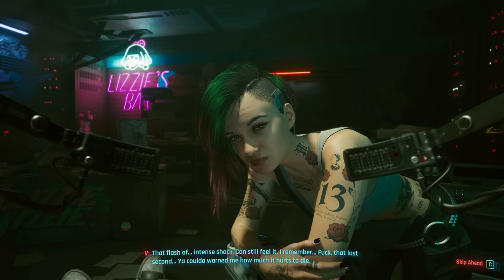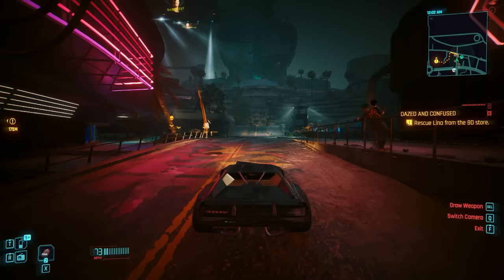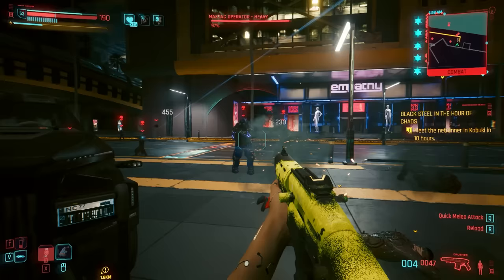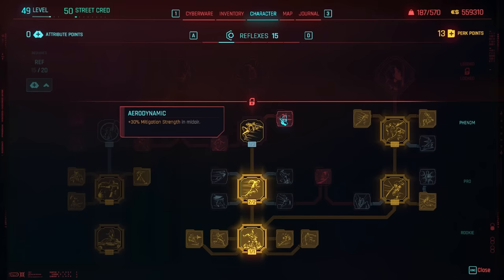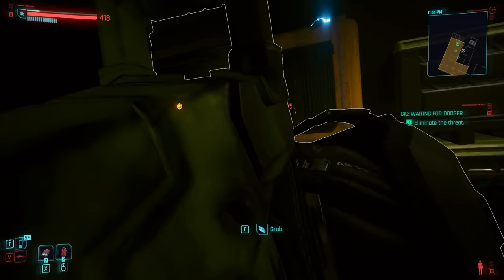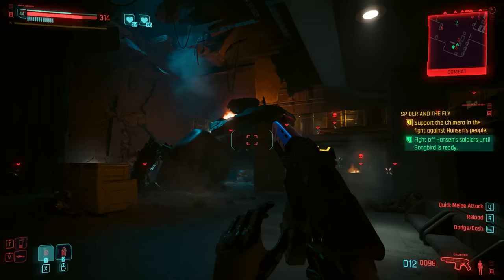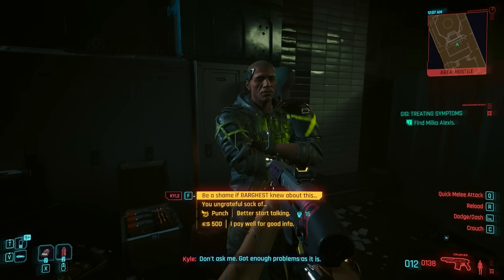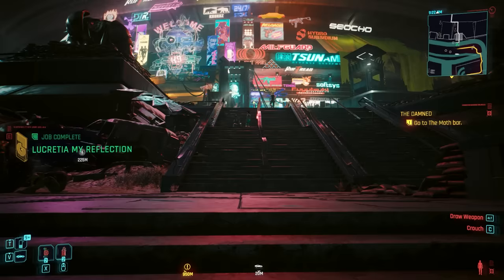Cyberpunk 2077: Phantom Liberty Is Pretty Rad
0:00 Intro
02:04 Manscaped
03:23 Cyberpunk 2.0
07:21 New Skills
11:19 Visuals & Presentation
15:34 Phantom Liberty
20:12 Critique
22:24 Outro
23:34 Amazingly Awesome Patrons